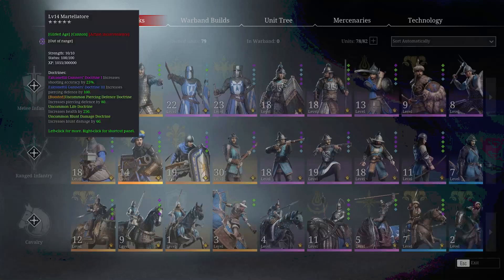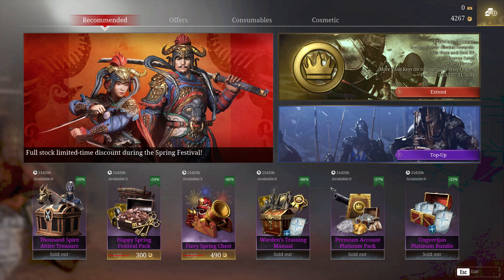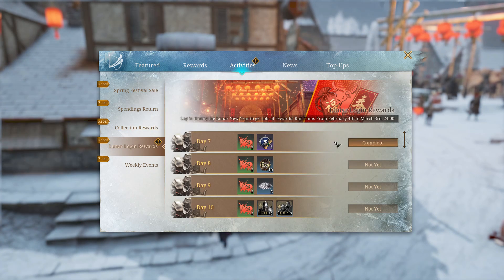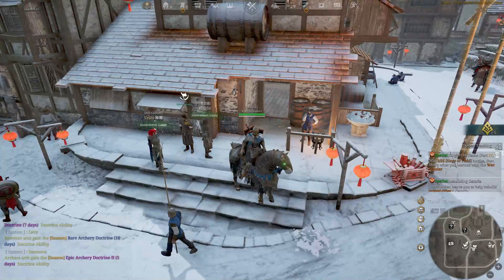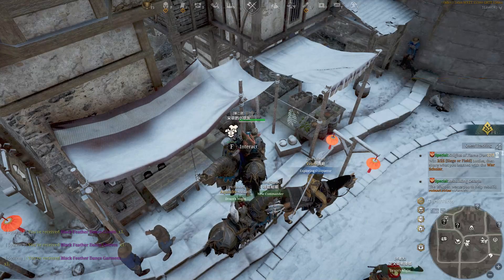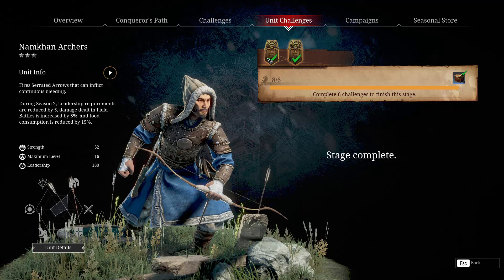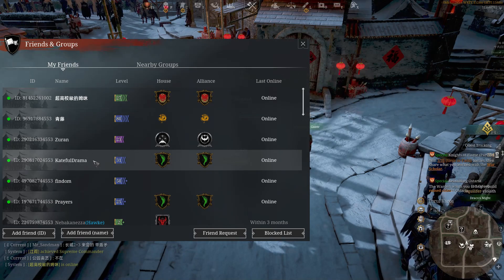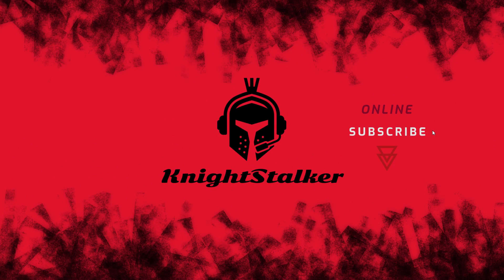Conquerors Blade - Guide - 40 Tips In Town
A quick review of this video should bring you up to date with most of the basic functions in town and hopefully give you some insight into a couple of ways to boost your advancement - maybe you're new to the game, maybe you want a refresher, I hope this video teaches you something new! :)

Be real nice to see you in the discord server to tee up some games, I do play with subs from the channel in the server and you can find it

00:00 Intro
00:15 40 Tip Discussion
41:35 Outro